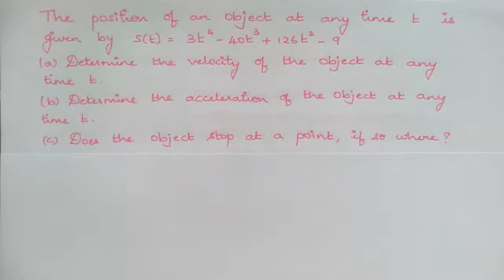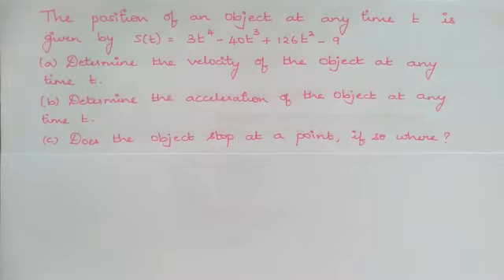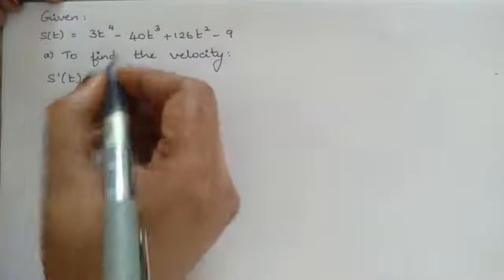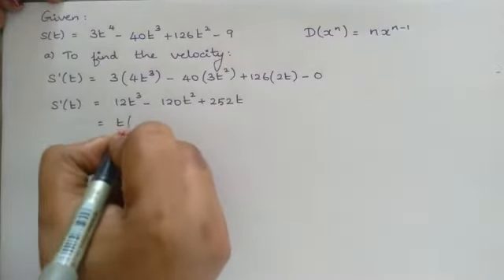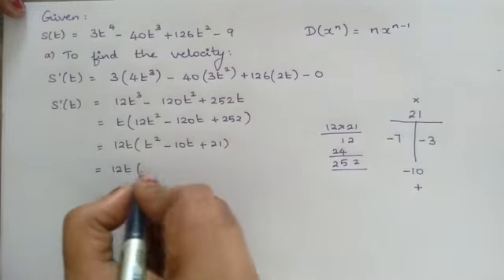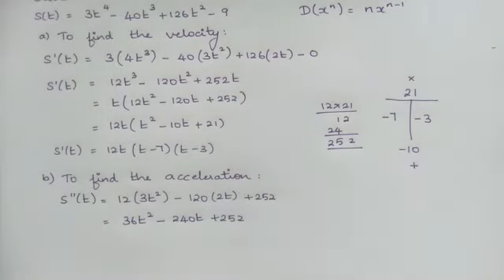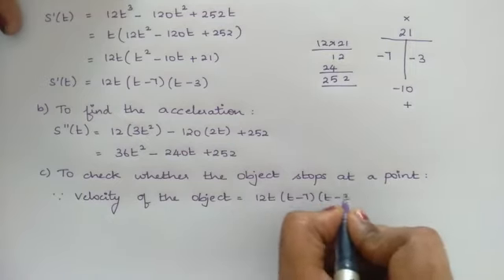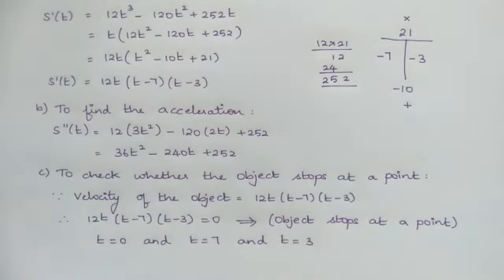Example sum to calculate the velocity and acceleration of am object using differential calculus.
Differential calculus formula with example problem